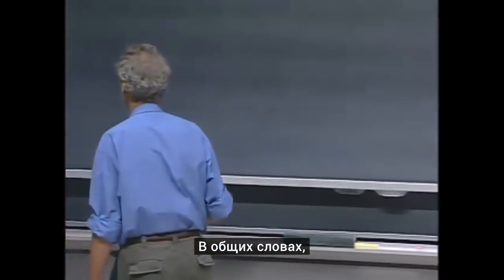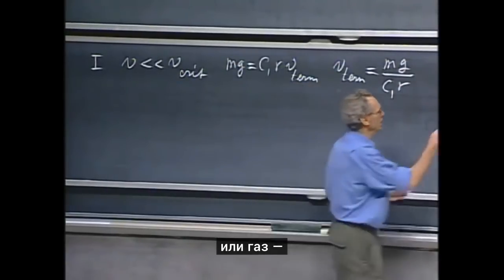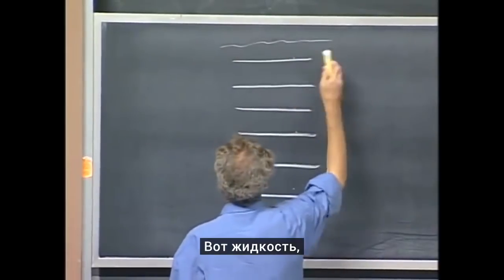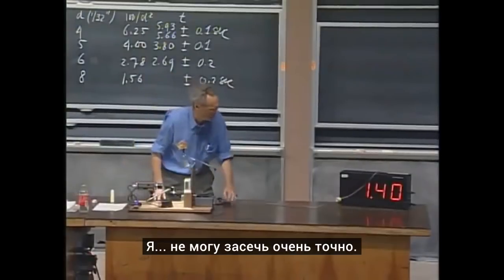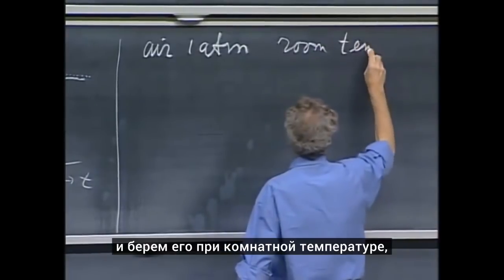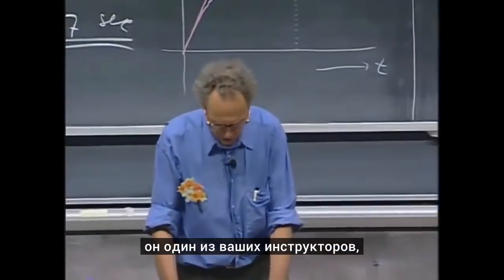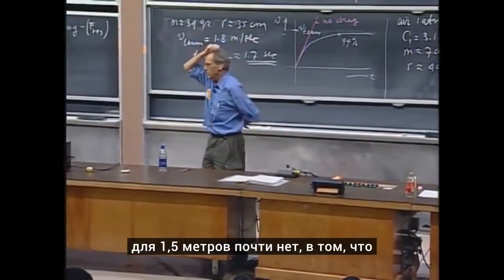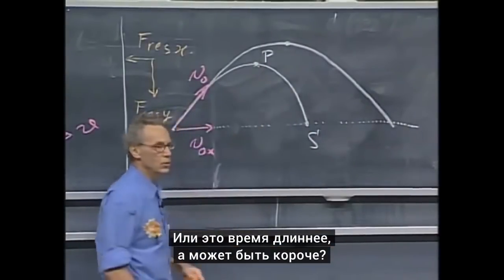[8.01x | Лекция 12] Силы сопротивления, консервативные силы, критическая скорость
Шарики подшипников не только помогают вращаться миру, но также помогают профессору Левину наглядно демонстрировать работу сил сопротивления.Не без сиропа, конечно же. А как именно, вы можете увидеть в самом видео.